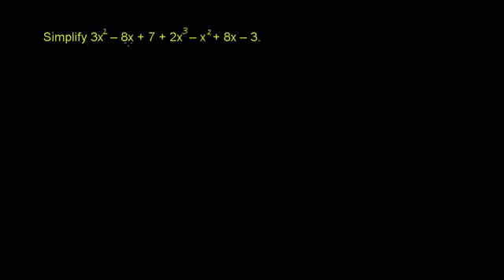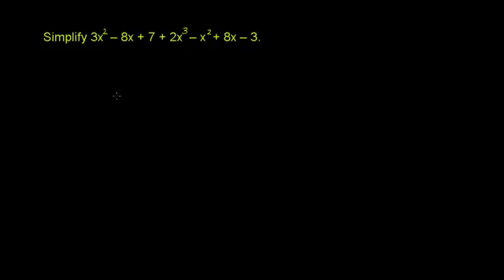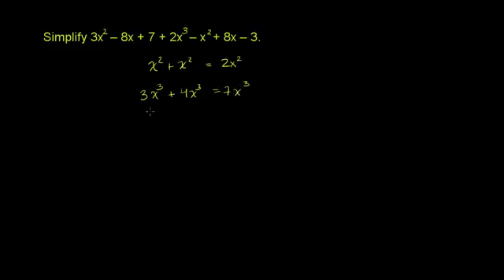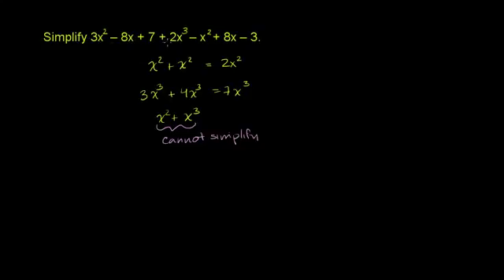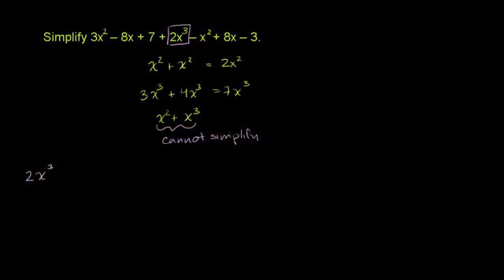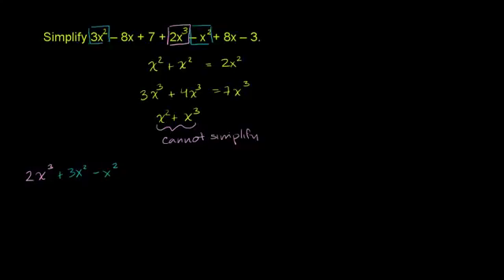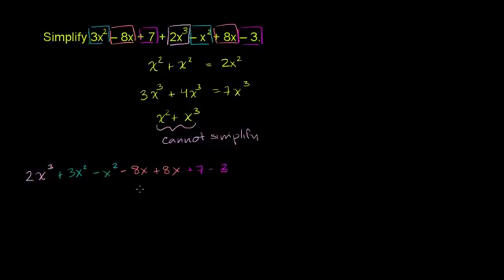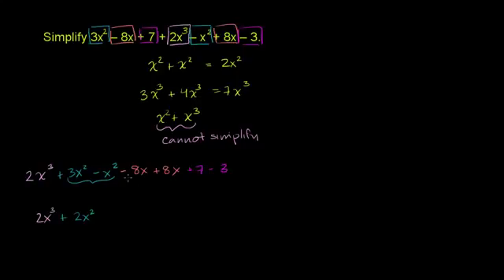videoplayback online video cutter com